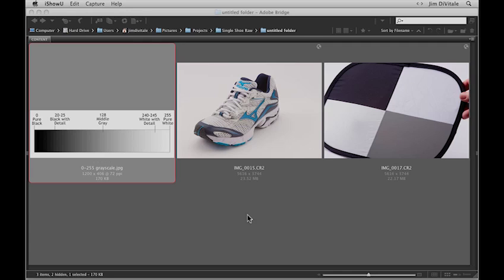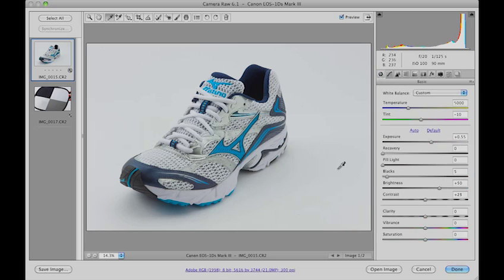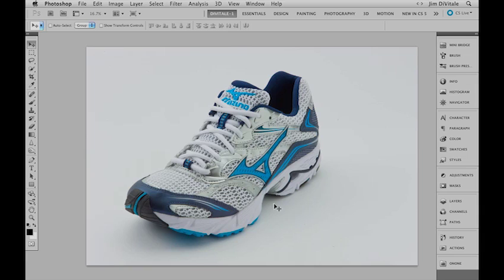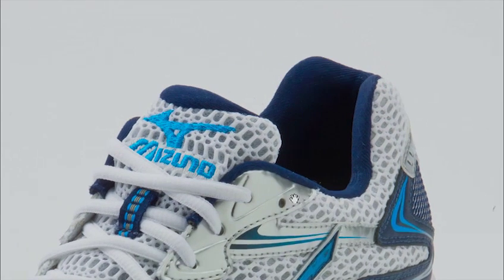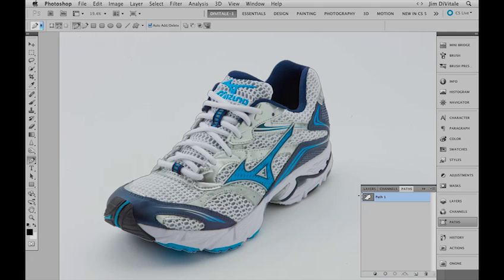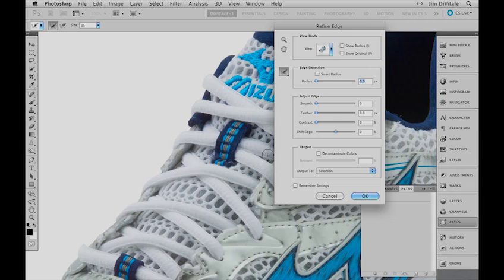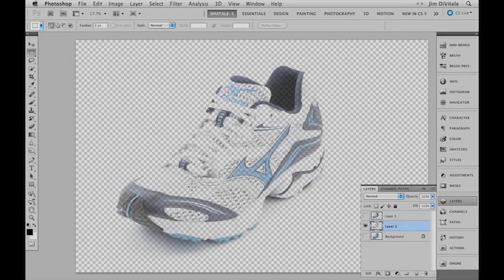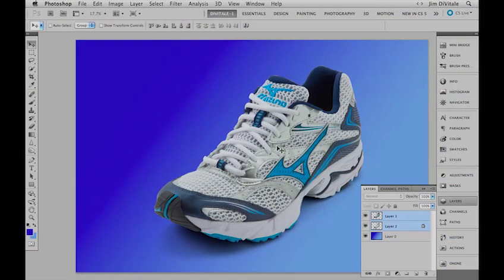Great Photography Skills- (Athletic Shoe Retouching)